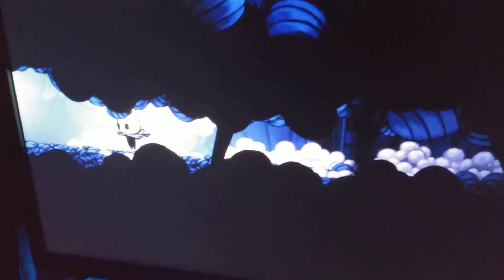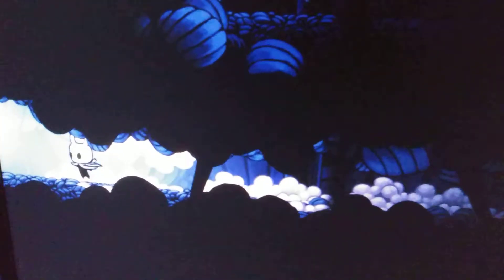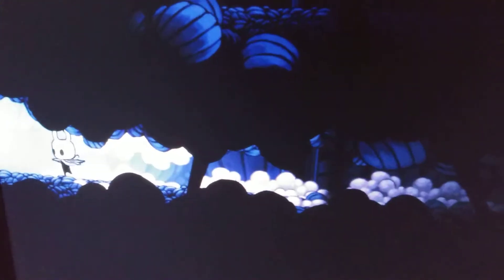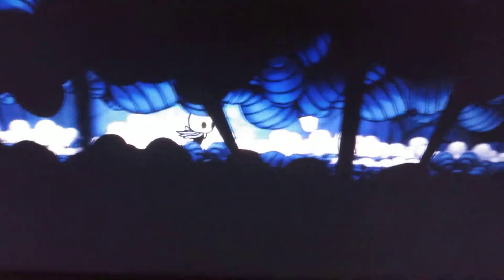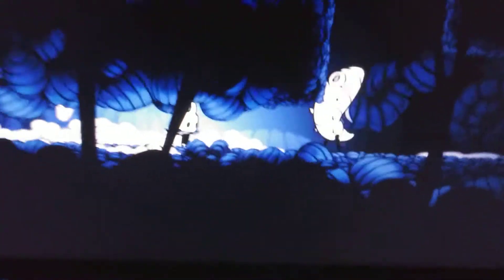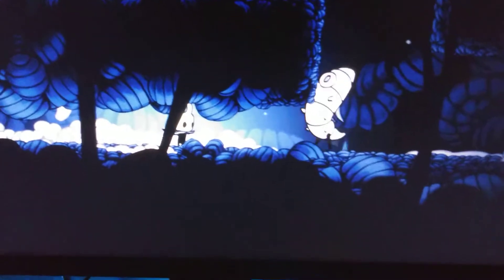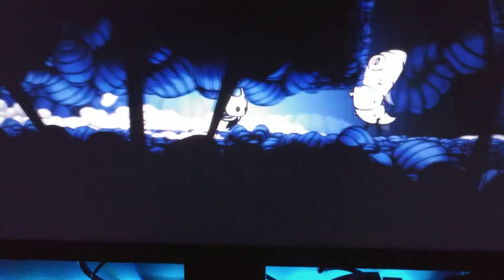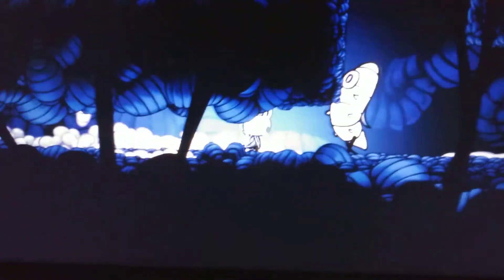Hollow Knight - Swimming on Land Glitch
Have no clue how this happen..